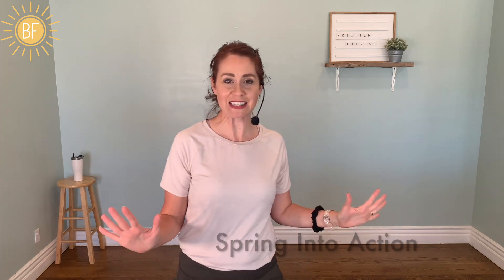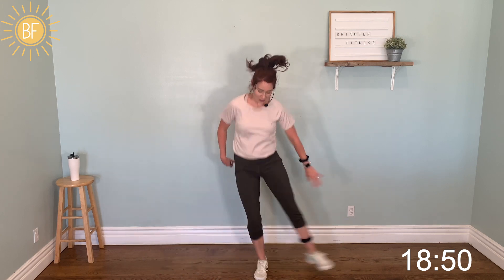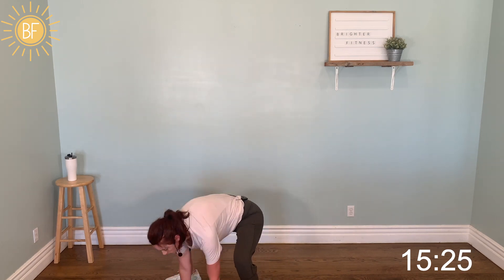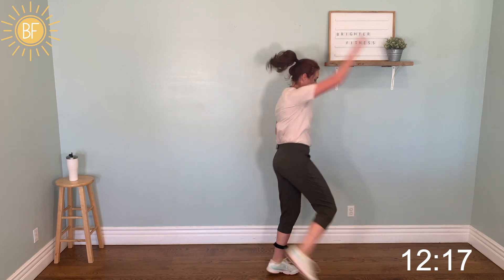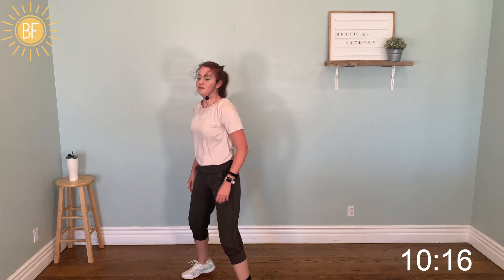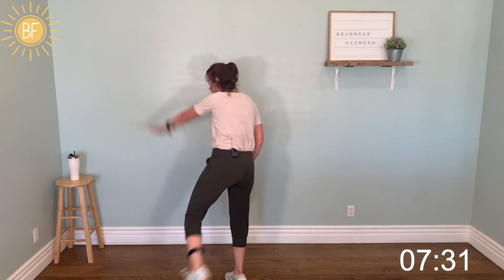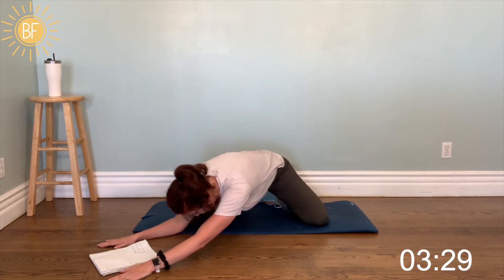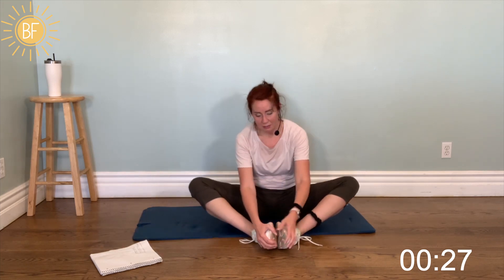20 min Cardio Workout - Trim your waist with this Fun & Challenging Aerobics Class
Make it happen with this fun 20 minute cardio workout you can do at home! You'll sweat a ton and feel it in your core! These fun & challenging combinations are designed to bring out your energy and oomph! There is a HIIT section that doubles up the work, the fun and the sweat, so enjoy your metabolic boost!Your favorite moves will be Prancing and Traveling Plie Squats.
(This workout is trimmed down from its original 45 minute video)

Workout Chapter Breakdown:
Intro 00:00
Warm Up 00:15
Workout Begins 02:35
First Review 8:07
First Cut in Half Review 10:54
Double Action 12:05
Final Review Full Counts 13:28
Final Cut in Half Review 15:37
Double Action 16:49
Stretch Devotional 18:08

Find more at brighterfitness.net